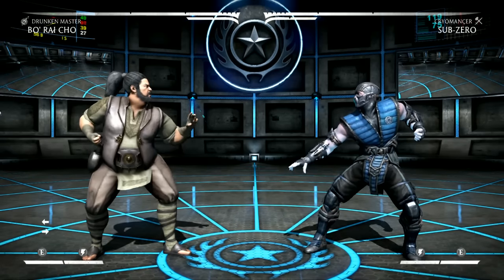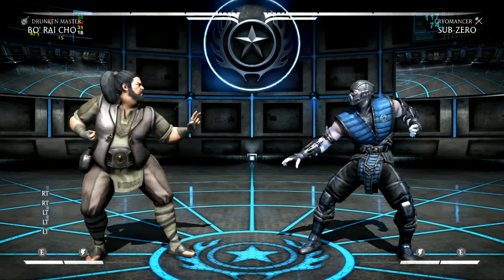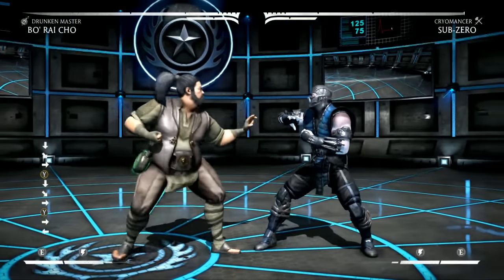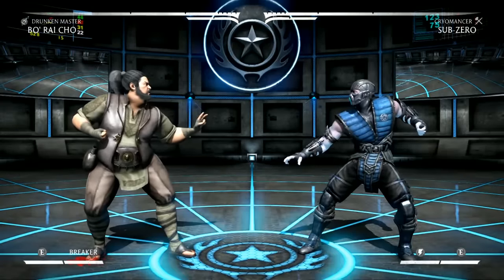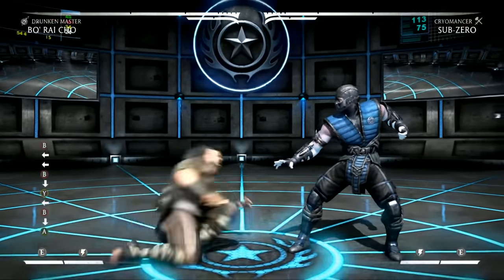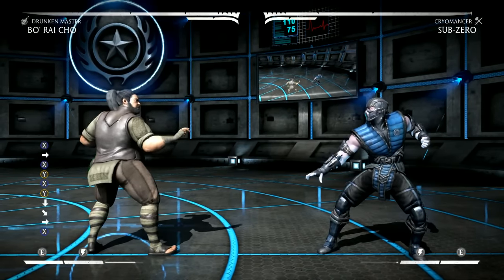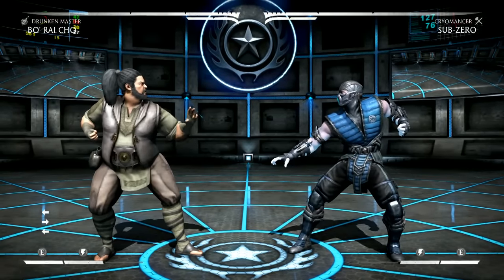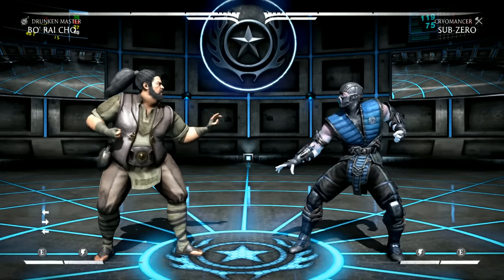MKX - Bo Rai Cho: Drunken Master Overview with Ketchup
Due to popular request, Drunken Master Bo Rai Cho is next in line for our character overviews!